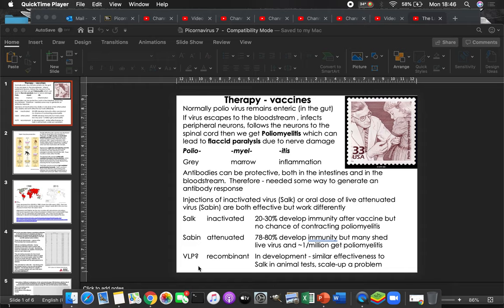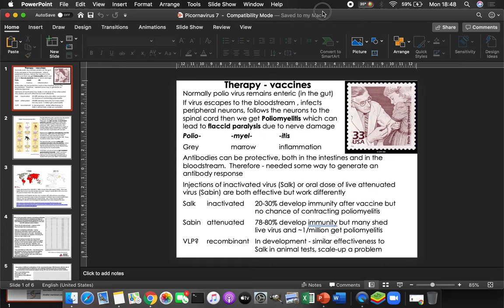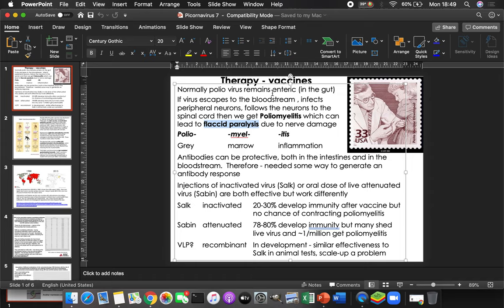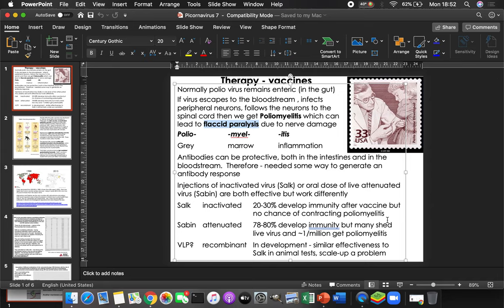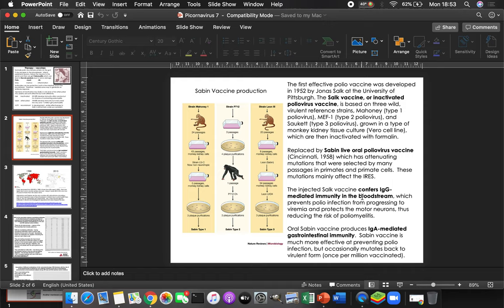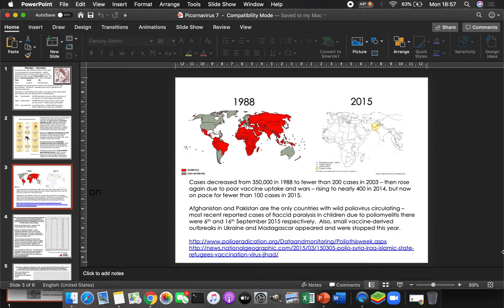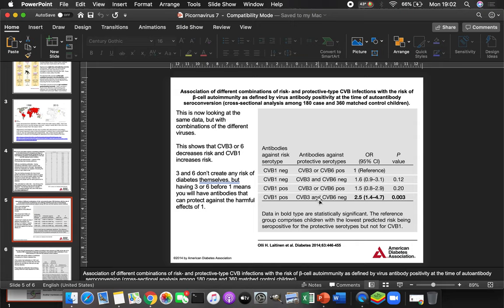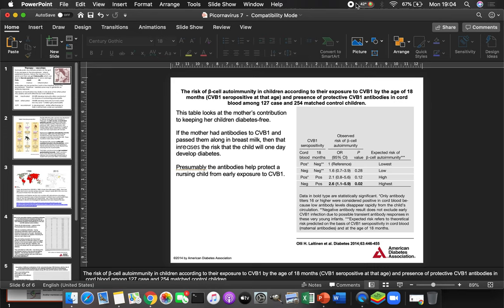Picornavirus 10 with audio